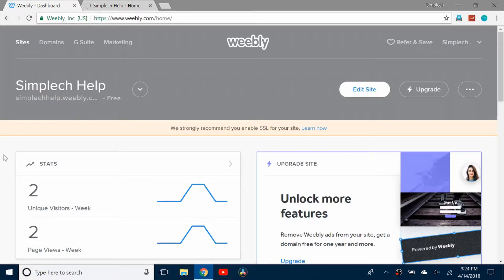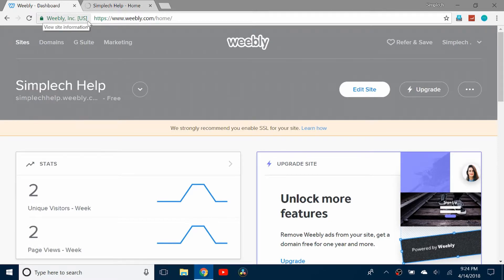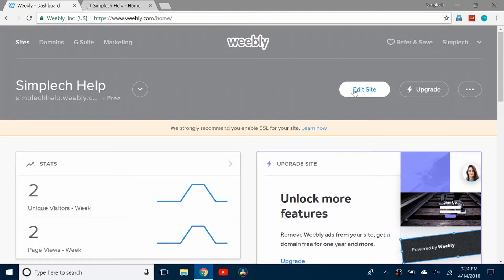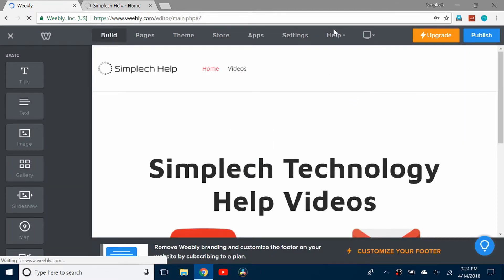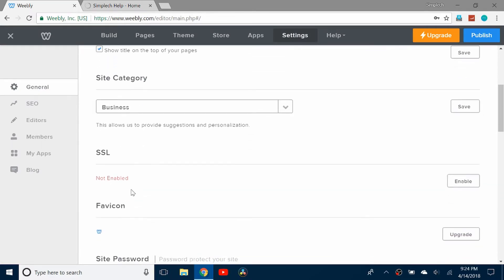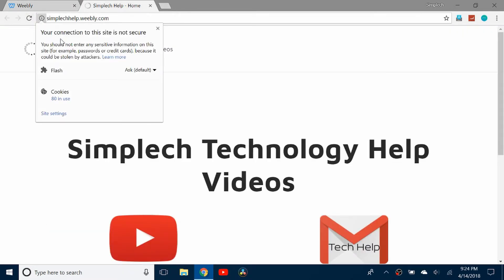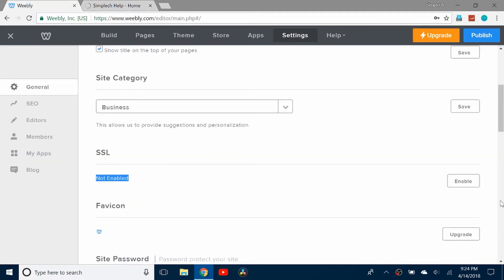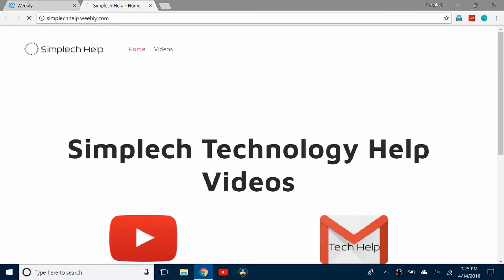How to Get a Free SSL Certificate for Your Weebly Website